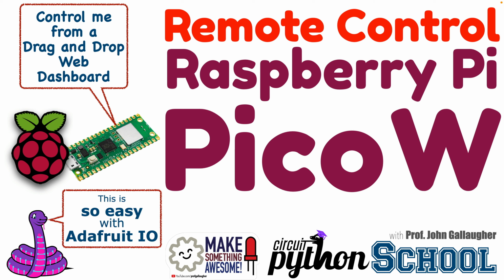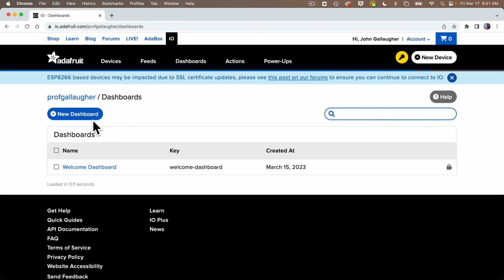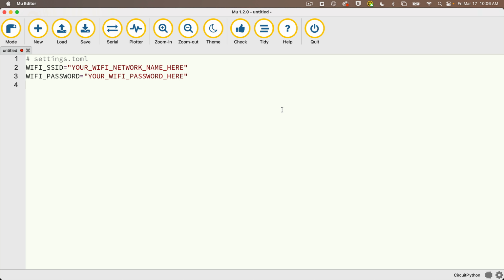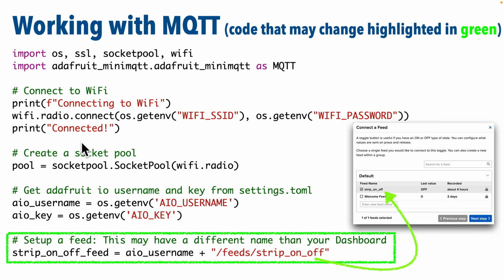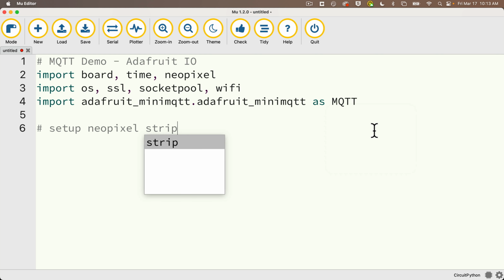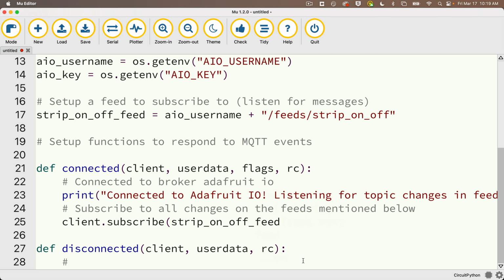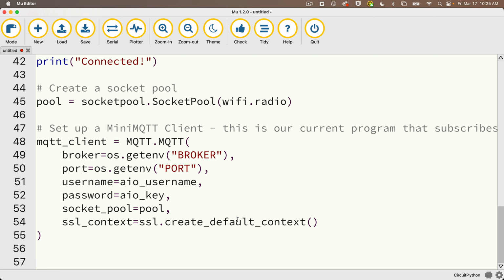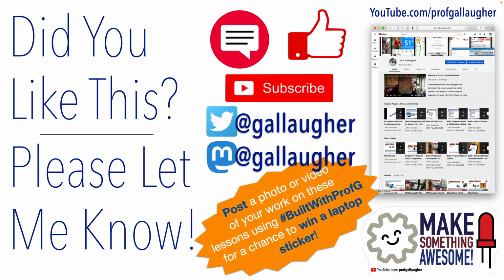SEE DESC FOR UPDATED VERSION Control a Pico W from a Web Dashboard using CircuitPython & Adafruit IO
Want to learn to control your Raspberry Pi Pico W over the Internet? In this lesson we'll learn how to do just that by creating a drag-and-drop interface that will turn neopixels on and off by using Adafruit IO and CircuitPython. The MQTT techniques we'll learn will apply to other MQTT brokers beyond Adafruit IO, as well. This lesson will introduce the basics of MQTT, and we'll set up our future work where we'll do even more remotely from a web interface, including making toys speak, moving servos, changing neopixel color, and even controlling a robot.
Part of Prof. John Gallaugher's Physical Computing course.